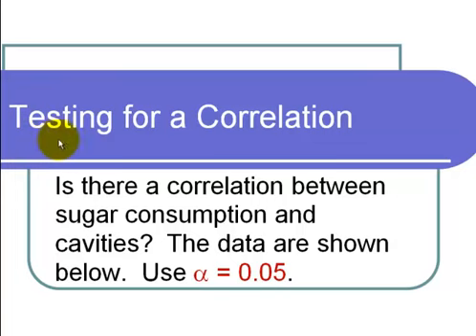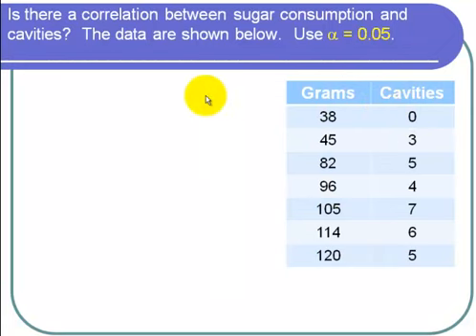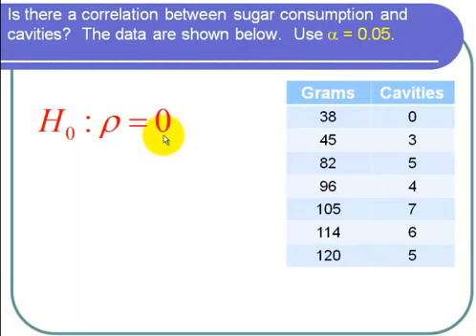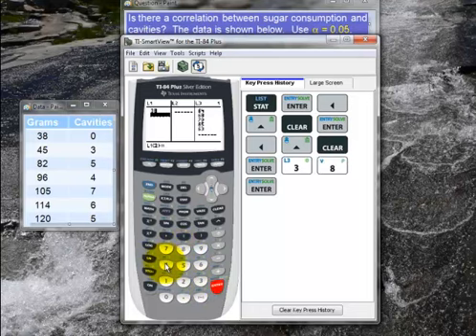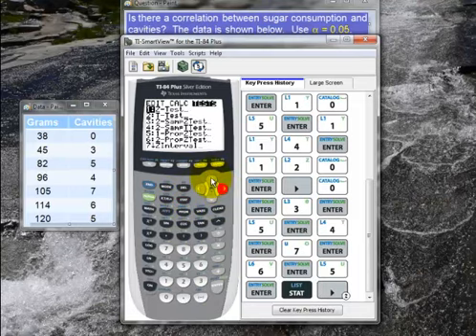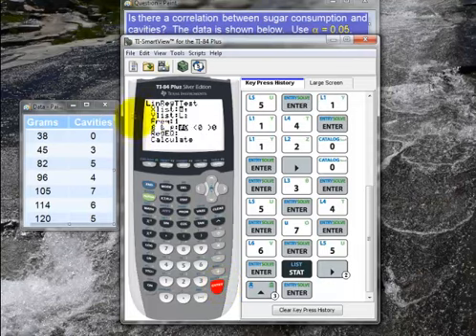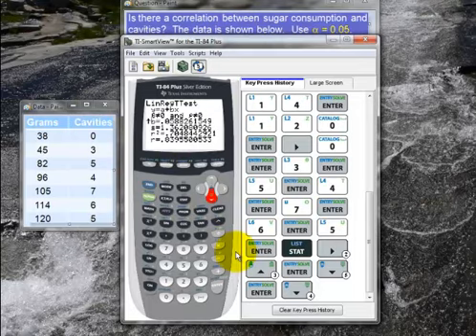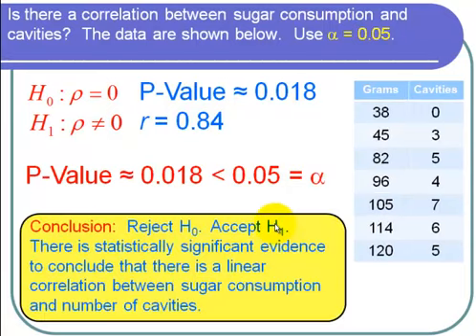Hypothesis Test for a Correlation with the TI 84 Calculator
This video goes over the process of performing and interpreting the results of a hypothesis test for a correlation using the TI 84 calculator.